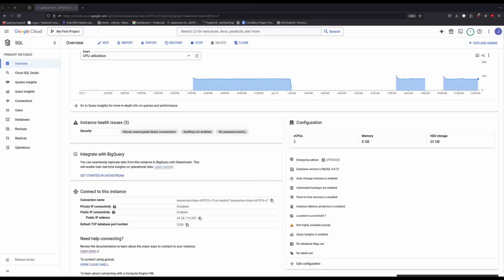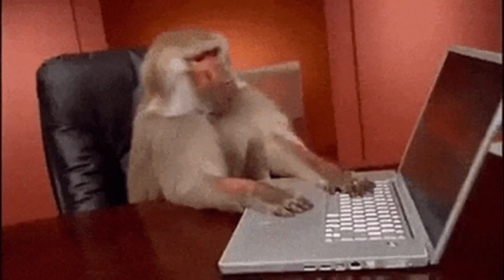CSC 480 John Sprint 1- Companionly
CSC480 Group 2 project